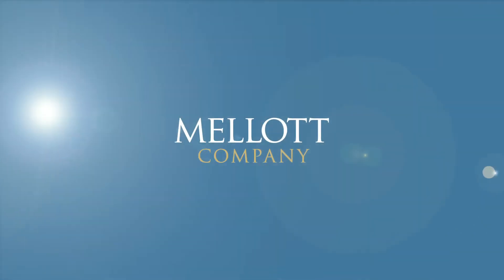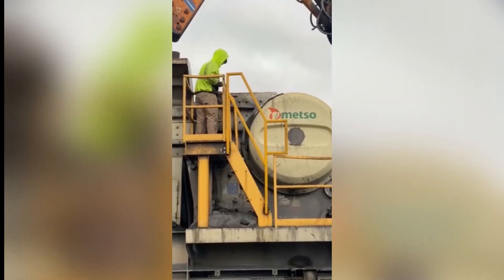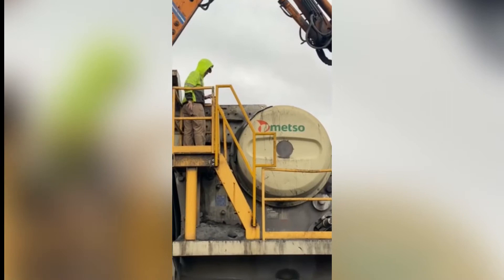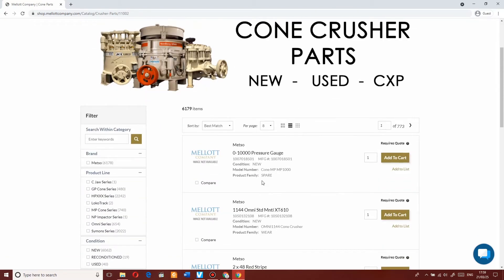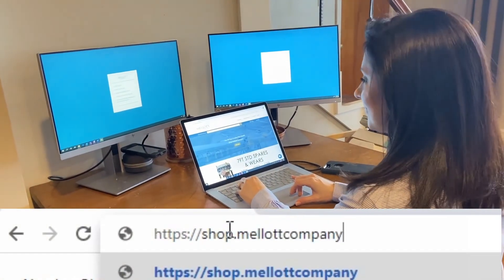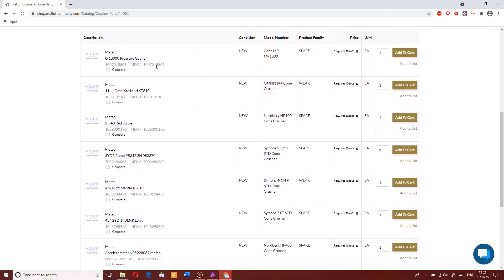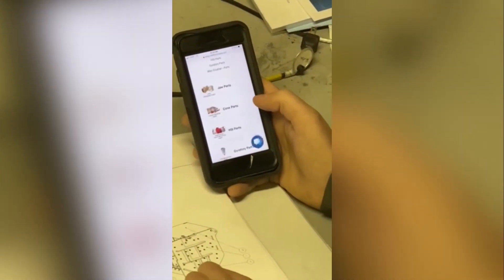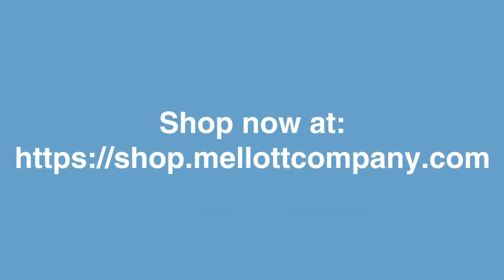Mellott Company's Innovative, New E-Commerce Website for Crusher Part Purchase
Mellott Company announces our innovative new E-Commerce website and app for crusher part purchase!  Browse our huge inventory of parts and purchase at the click of the button from your computer or device with live pricing and availability on thousands of parts.